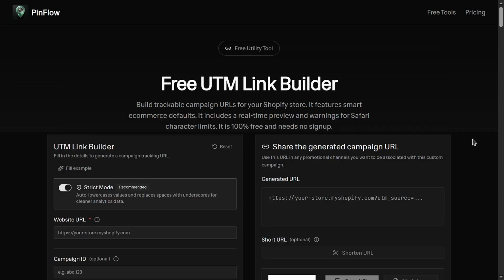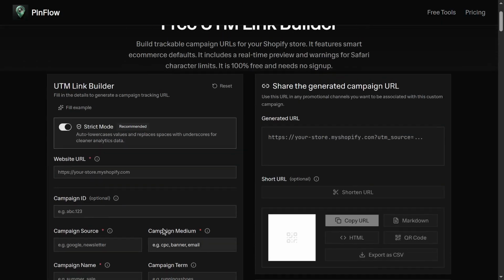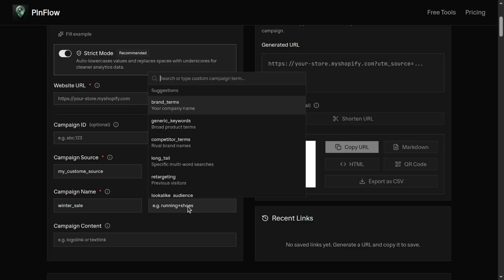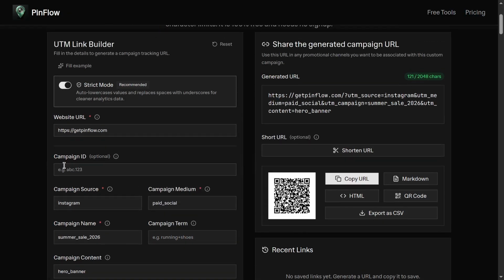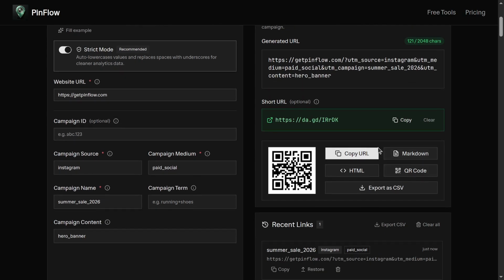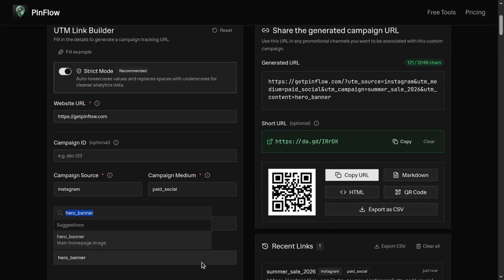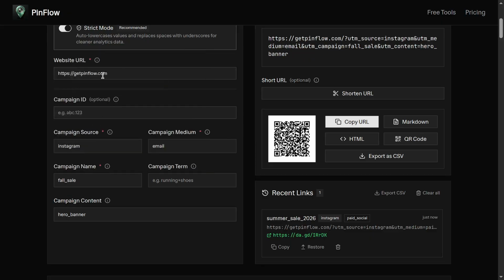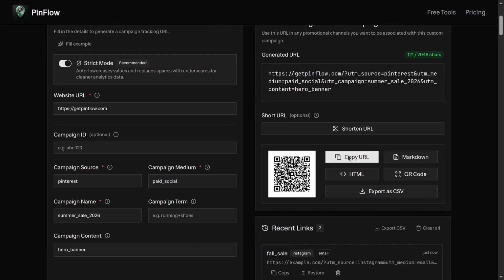How to Create UTM Campaign URLs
Discover a free UTM link builder that lets you generate campaigns with source, medium, name, and term. Learn how to: - fill with sane defaults or customize values - copy URLs as markdown or HTML - download CSV exports - save and restore past links in your browser - generate QR codes and shorten URLs for easy sharing - explore the Pinflow Shopify app for Pinterest posting and templates. Perfect for marketers and Shopify sellers looking to automate UTM tracking and social posting workflows.